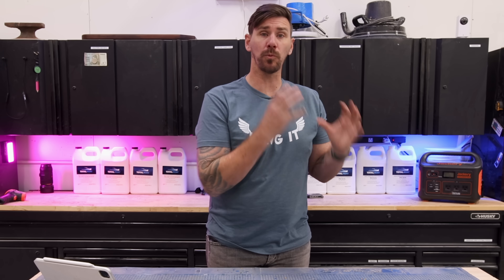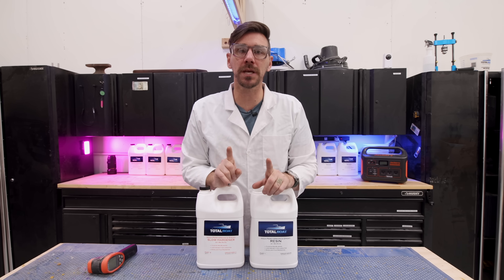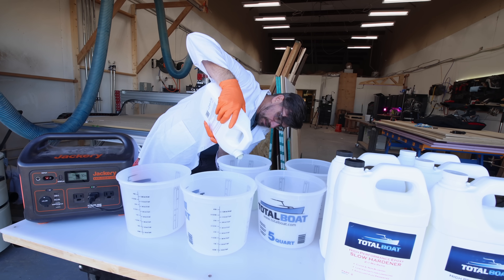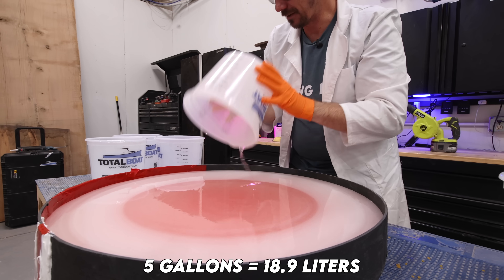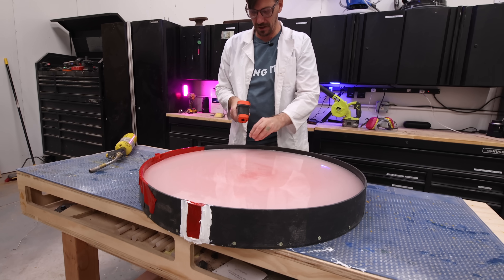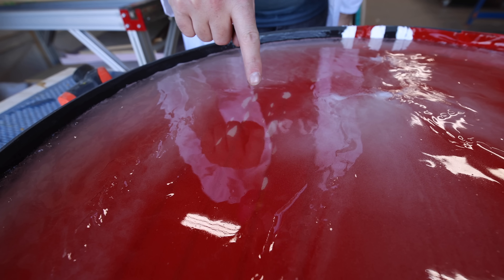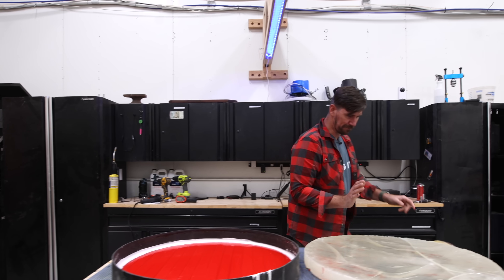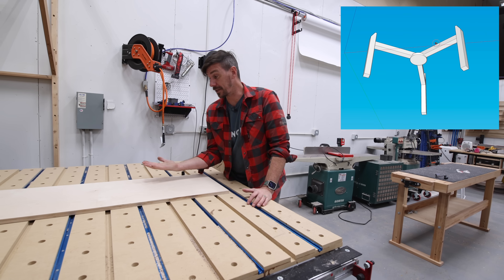300 Degree Epoxy Table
What happens if you pour epoxy resin too deep? This week I test pouring Total Boat 2:1 epoxy resin super deep to see what happens and made a table out of it. You won't believe how hot epoxy can get. Check out the YT LiveStream on 12-17-22 at 1pm CST to win this table.

IR Heat Temp Gun
Garden Edging
Sanding Block
Drill Mixer